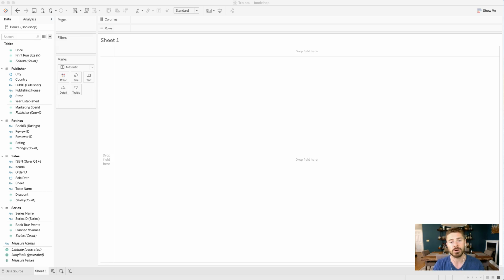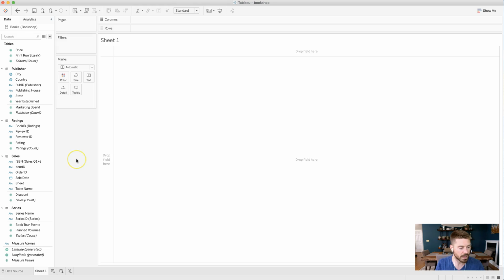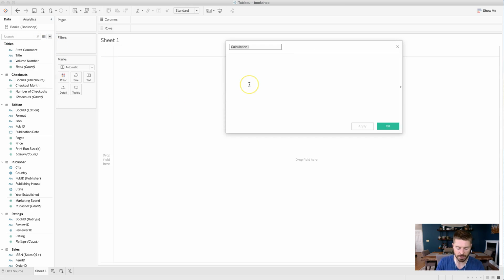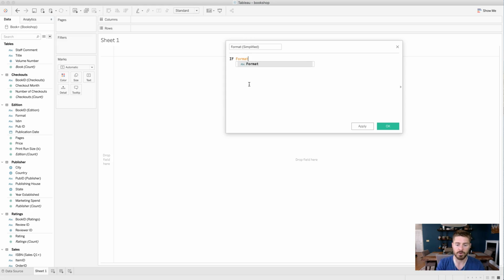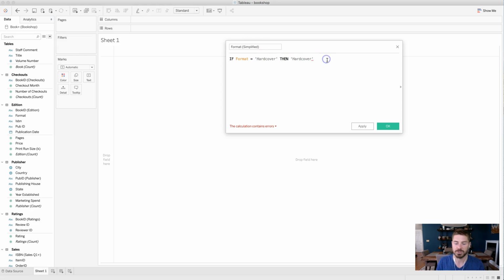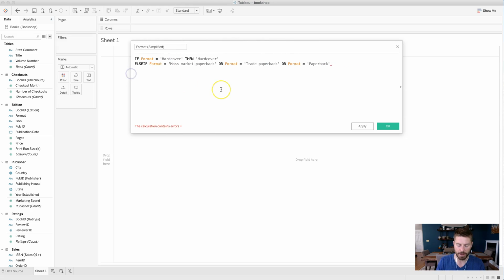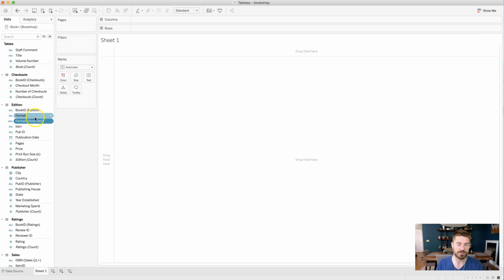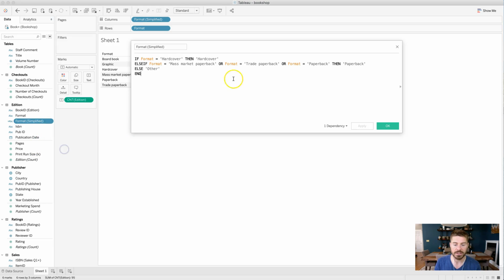Tableau: Conditional Logic